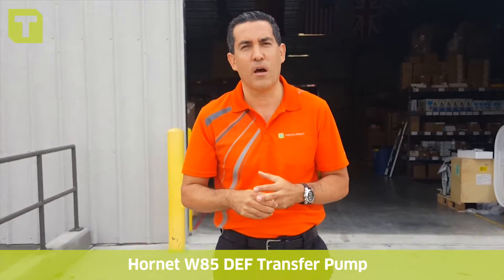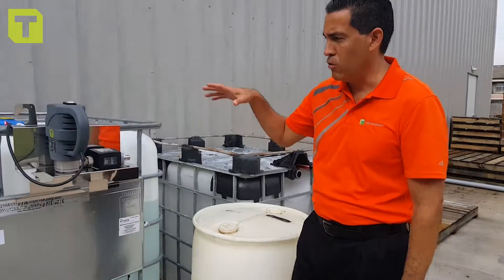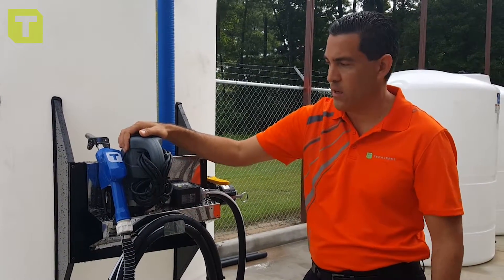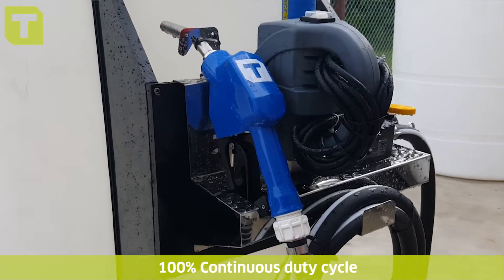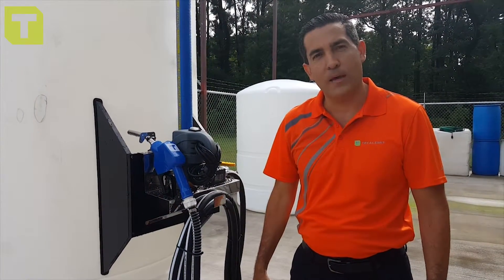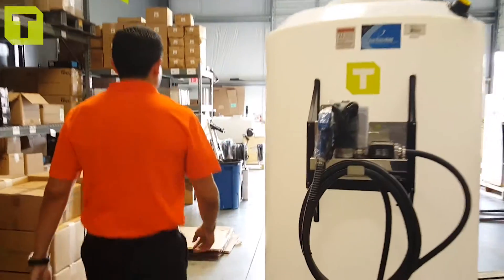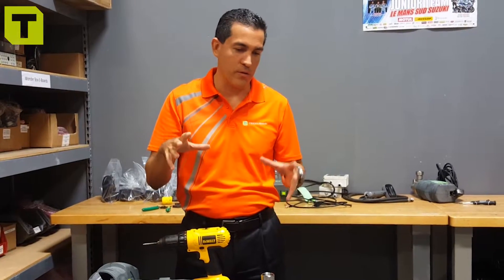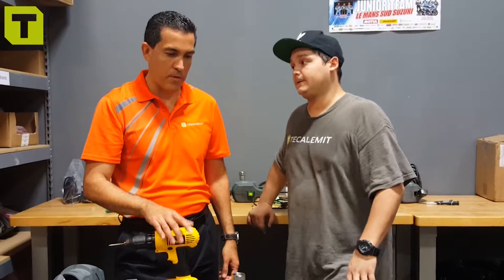DEF Pump - Hornet W85 H INOX - Part 2: Features | TECALEMIT USA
TECALEMIT’s Diesel Exhaust Fluid (DEF) Hornet W85 Transfer Pump is the clear front-runner in the industry when it comes to DEF pumps. Not only is the Hornet the world’s first self-priming hybrid pump, but it also offers unbeatable features that competitors can’t match.

In Part 2 of our 3-part video series featuring the Hornet W85 DEF Pump, we'll explain exactly what those key features are and how they make the Hornet stand out from others in the market.